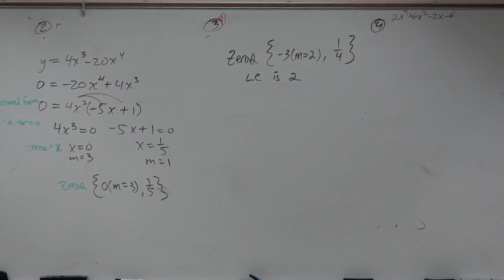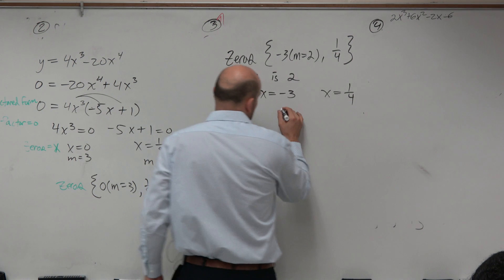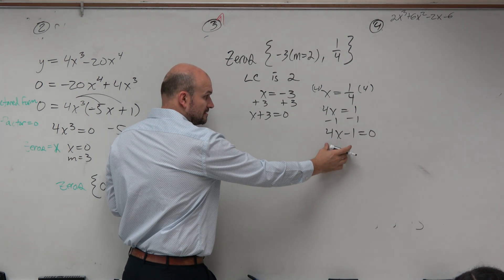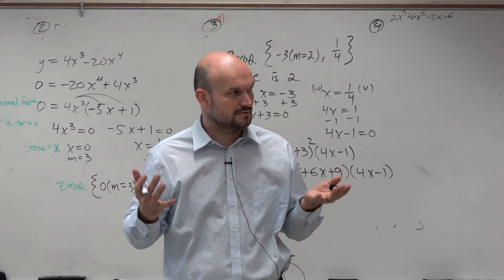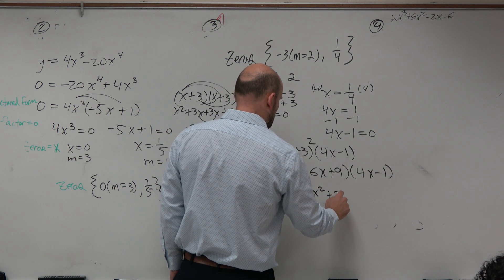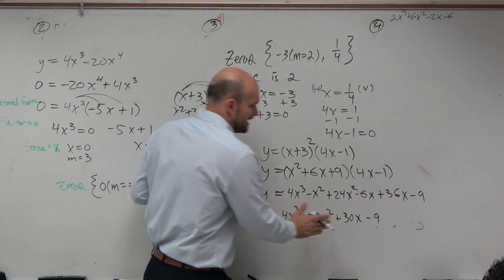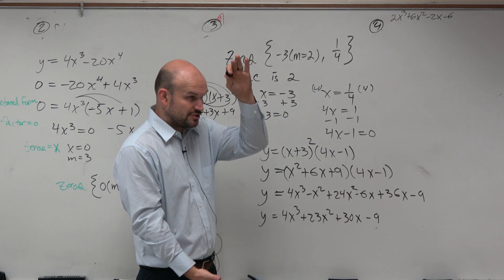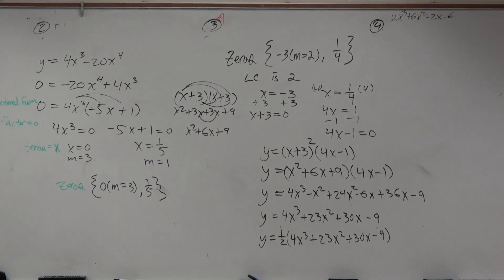How to write polynomial with a LC of two